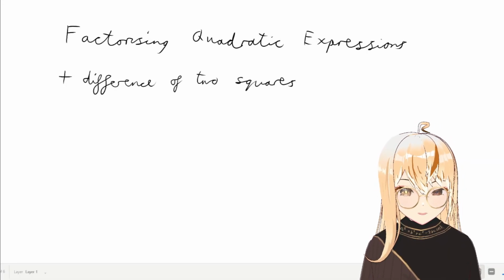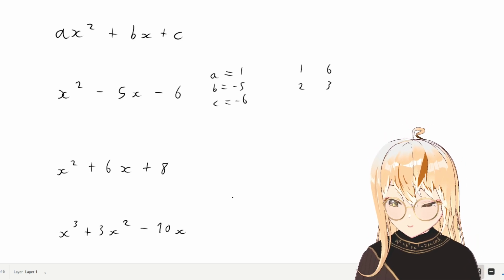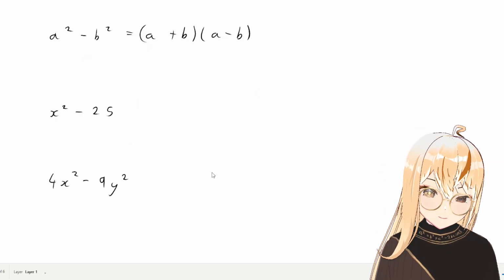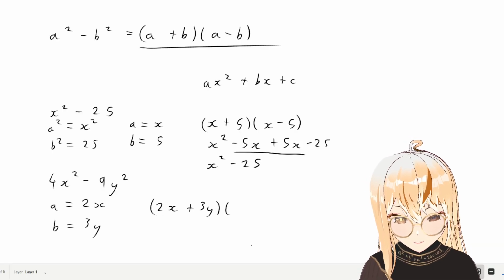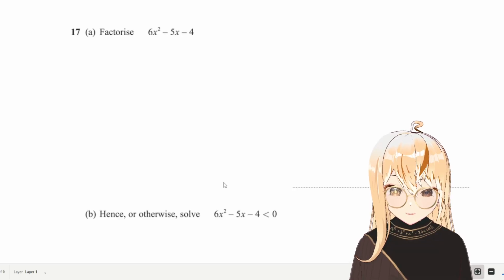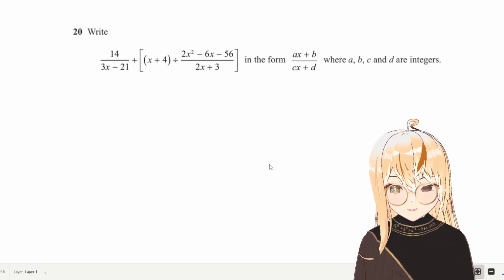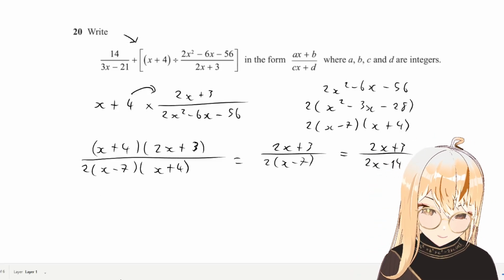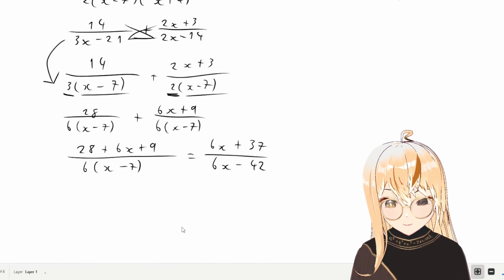Putting Quadratics in Prison... with KFC!? (double brackets)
In this lesson, we'll learn about how to put quadratics in prison! I mean, how to factorise them into double brackets. We'll also learn about the difference of two squares, a special case of quadratic expressions.